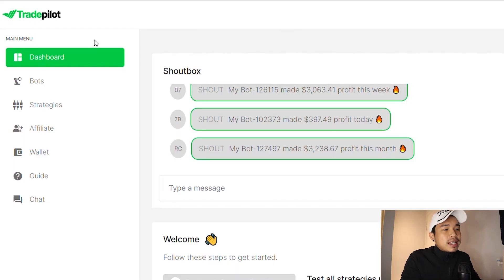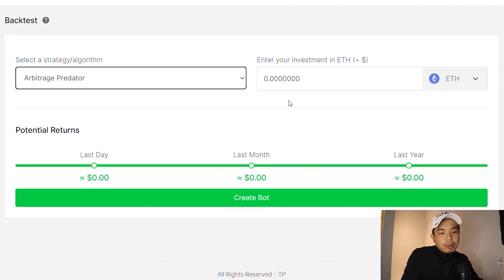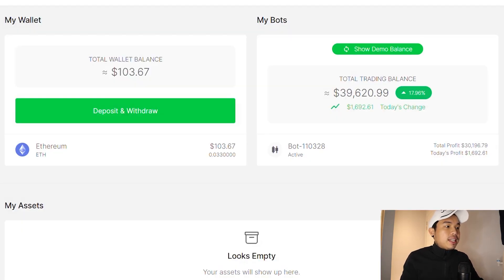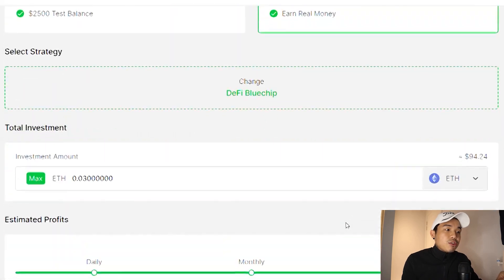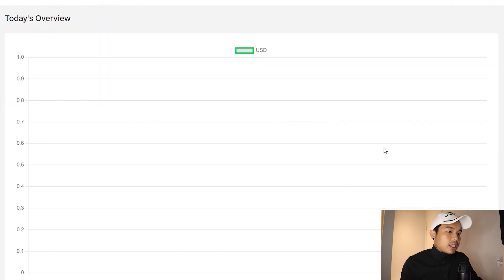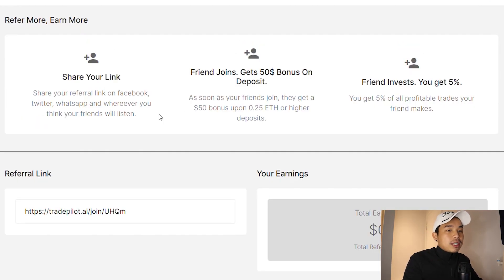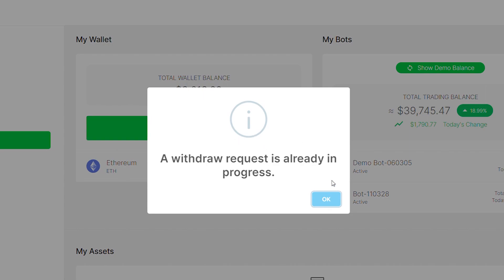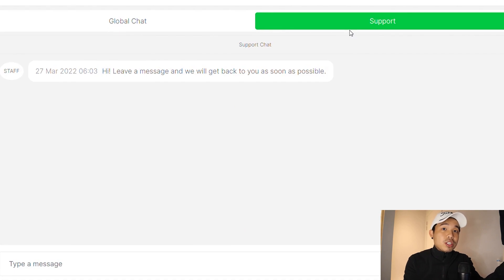Testing Out Tradepilot - Simple Tutorial to easily Set Up Trading Bot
In this video, I will be reviewing Tradepilot.